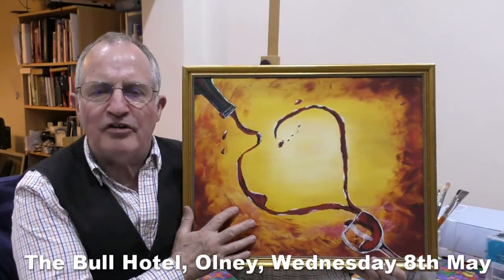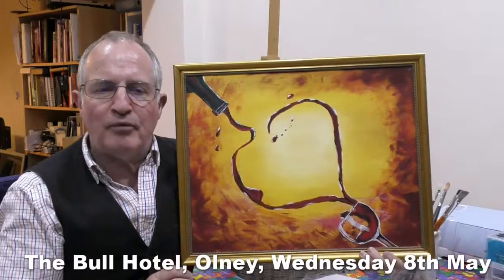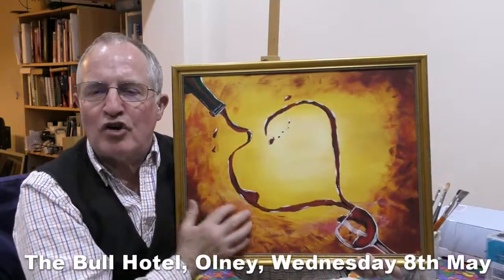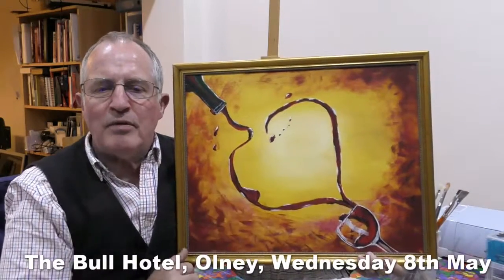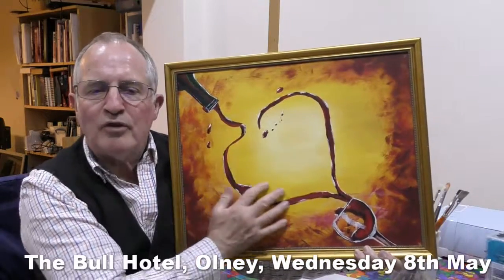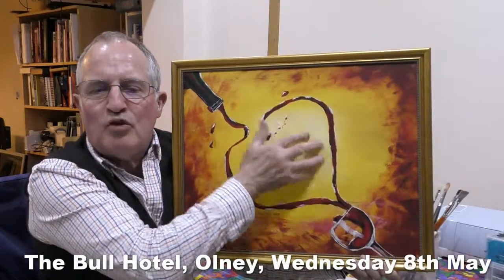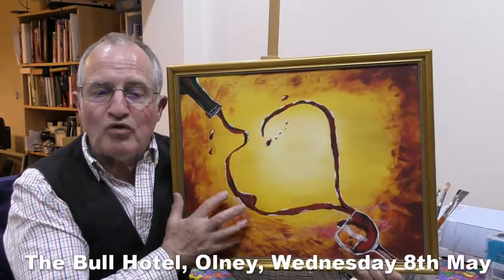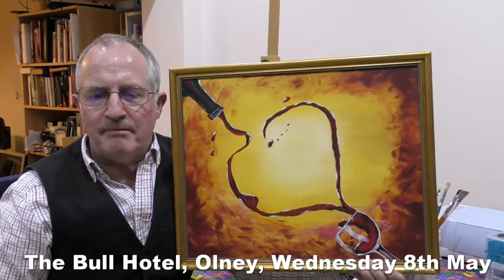Bull Hotel Pouring Wine Heart